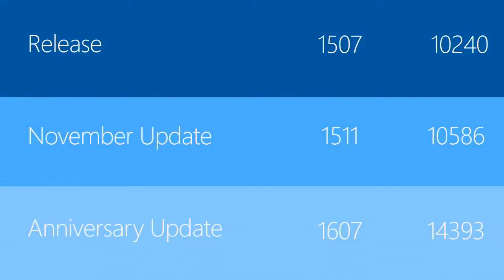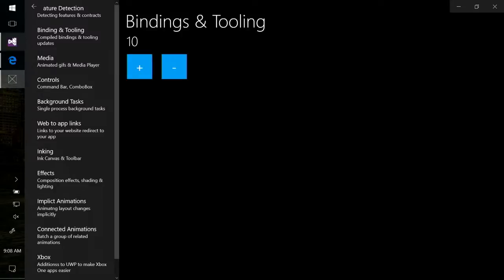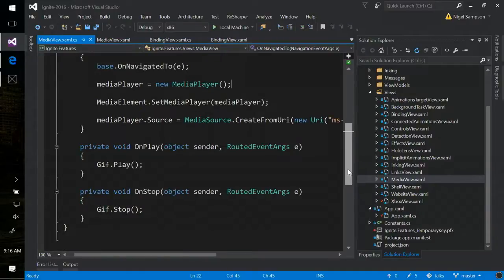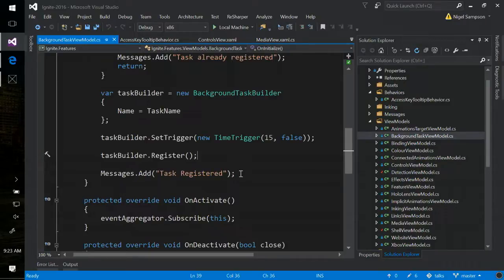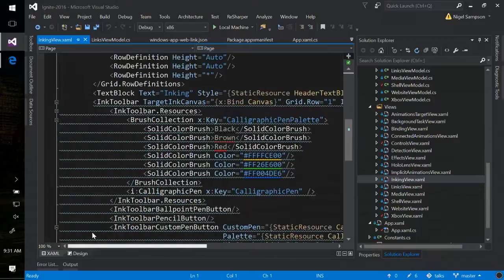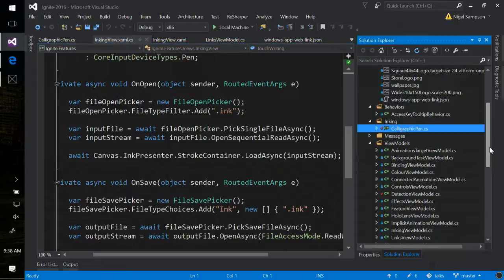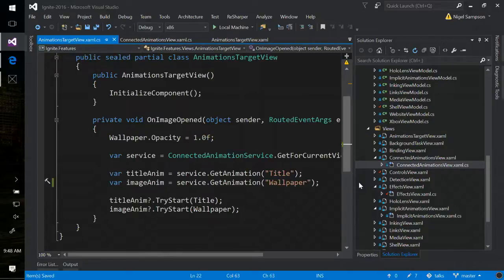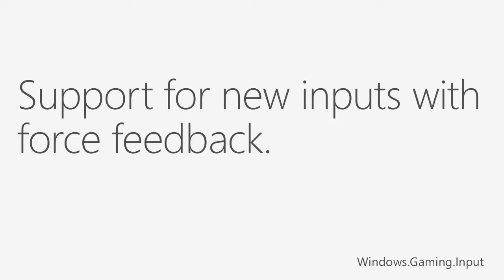New Zealand 2016 What's new in Windows 10 Anniversary Update for Developers